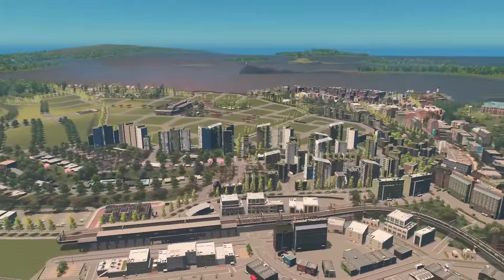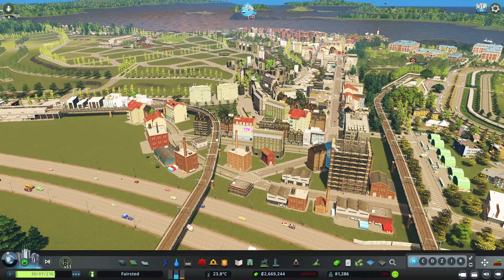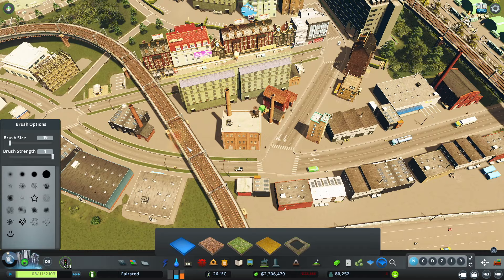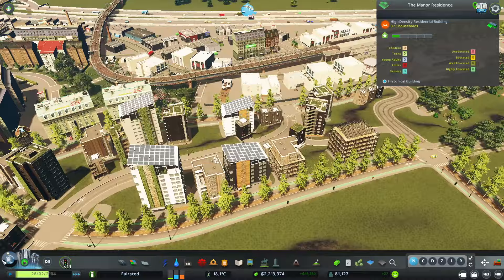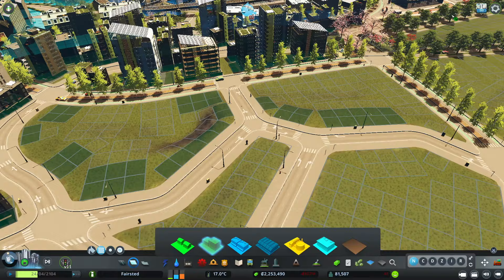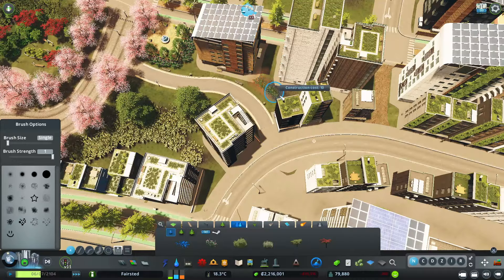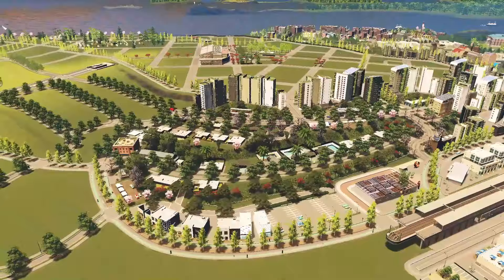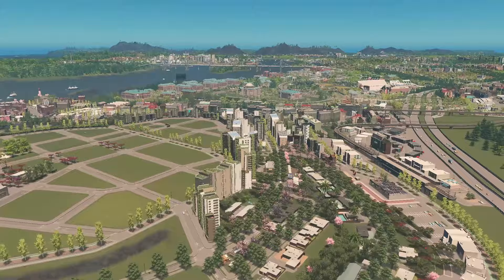How to make a neighborhood for pedestrians in Cities Skylines! | Fairsted 53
We are back in my very first city, Fairsted! We are developing next to the highway and creating a walkable hillside neighborhood. Join me next time as I keep building my first city, Fairsted, inspired my relative, Fredrick Law Olmsted.  I'd love to know if you have any works by Olmsted in your home town.

🗺️Map: Fishers Enclave [Sunset Harbor DLC]

🎧Like what you hear?
If you use my link you get a free 30 day trail, if you like the service and stay I get 1 month free too!